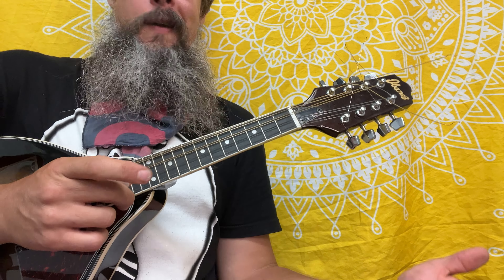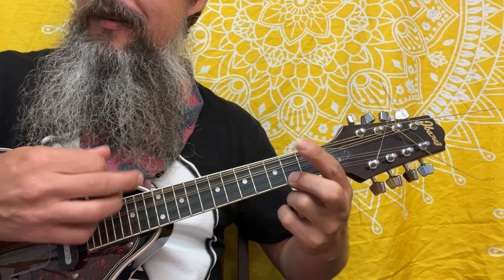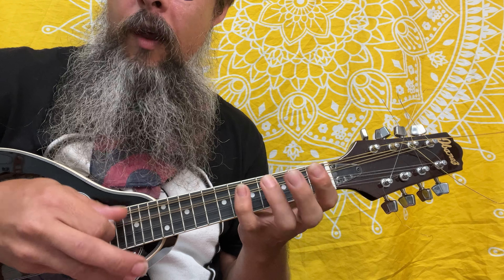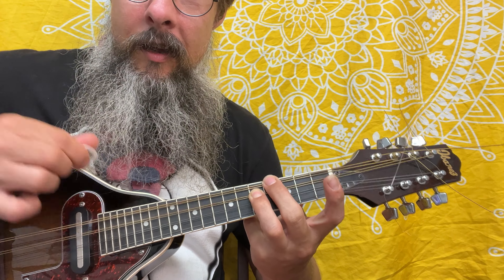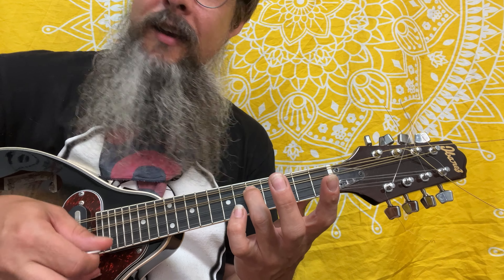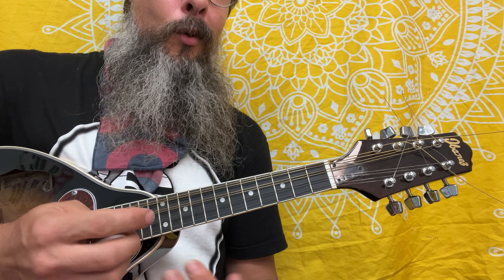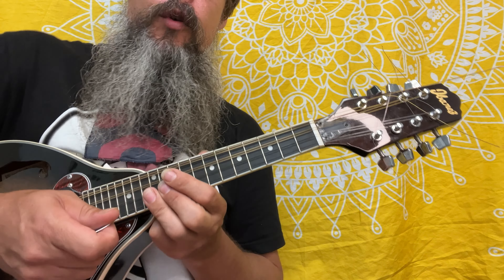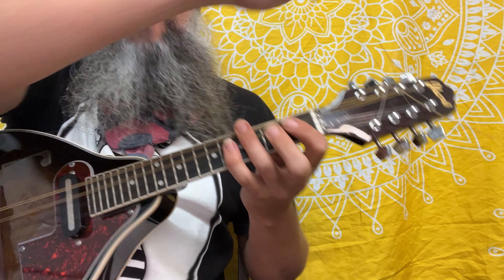Mandolin - G Major Pentatonic Lesson 8/10